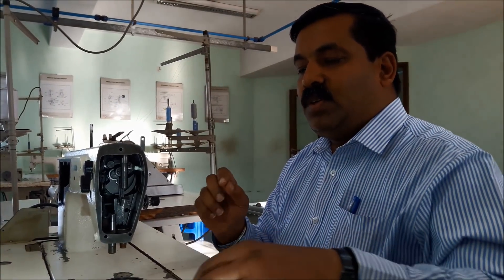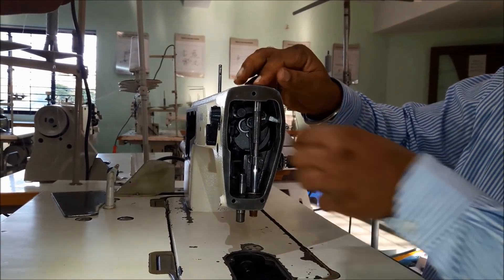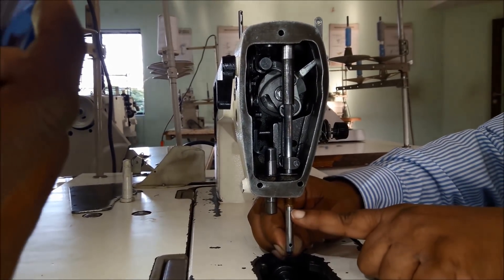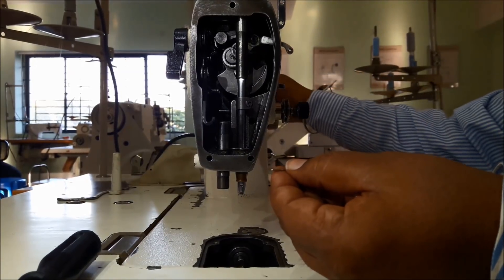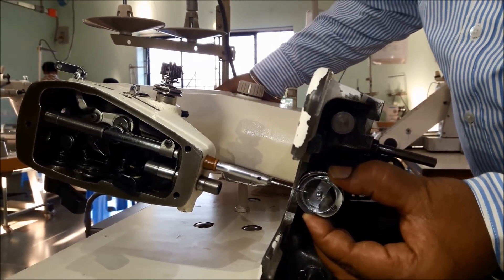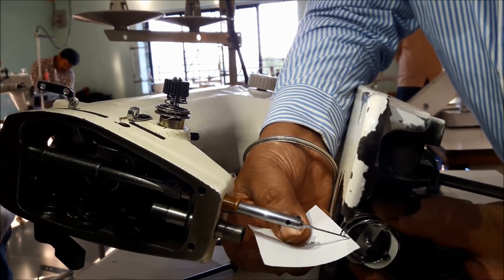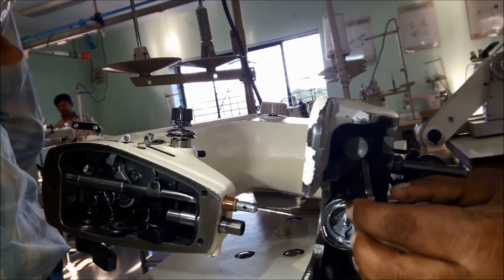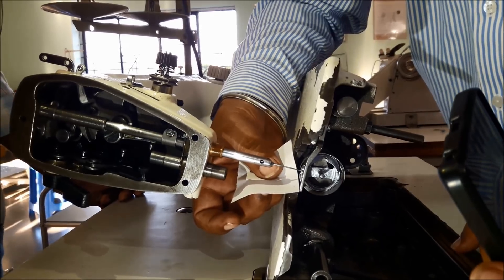Needle Bar Height & Hook Timing - Single Needle Machine.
This video shows how to adjust the Needle Bar Height and Hook Timing in Single Needle Machine which will be use full to Industrial Sewing Machine Mechanics.